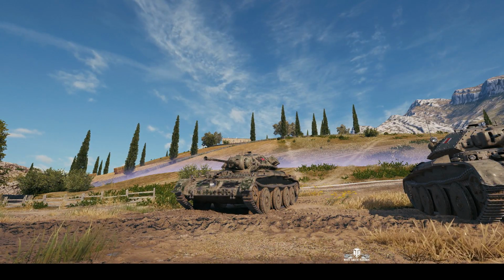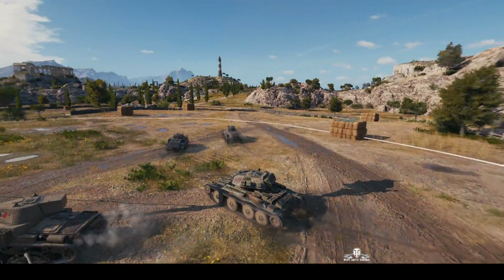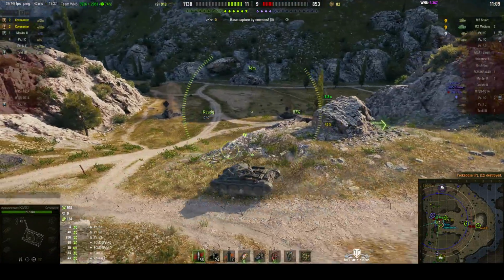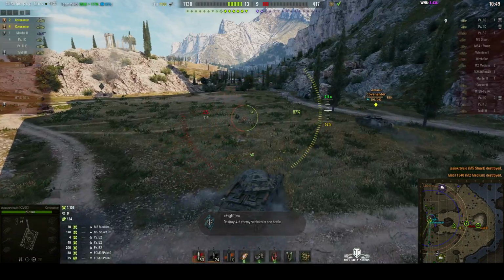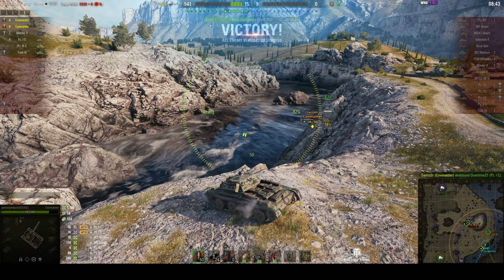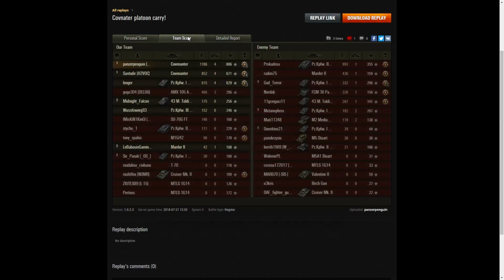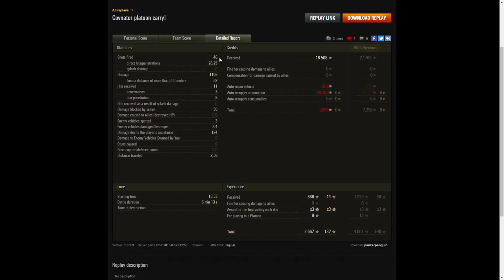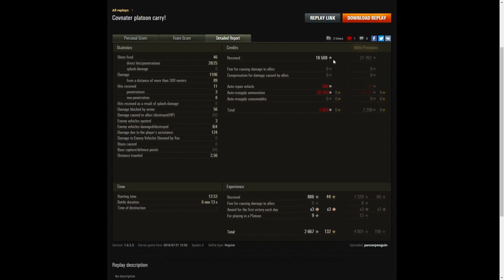Covenanter - Ace Tanker, Brothers in Arms and High Calibre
This replay is from 21 July 2018 on Cliff. The player, panzerpenguin of H2VOC in the Covenanter was awarded an Ace Tanker, Brothers in Arms and High Calibre.